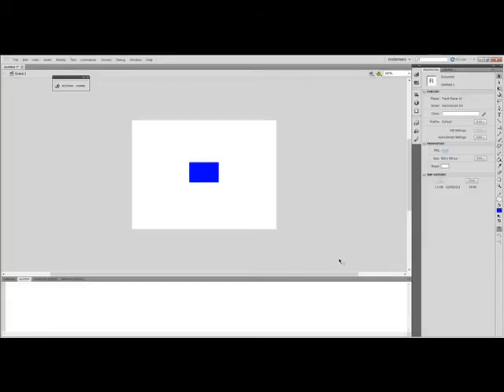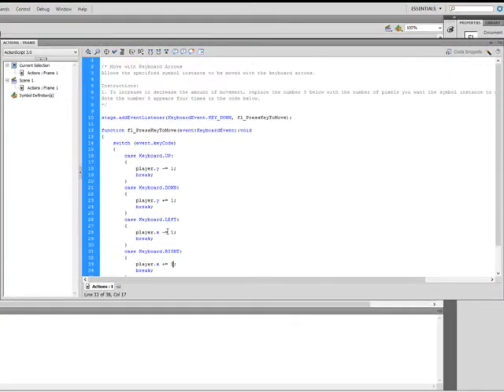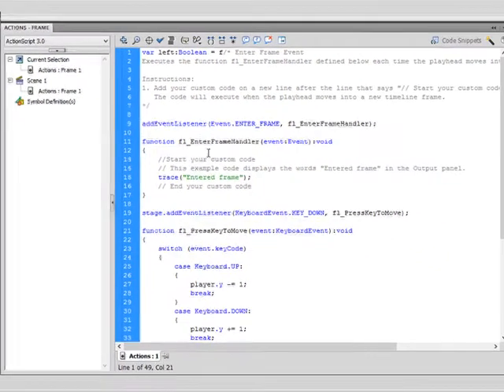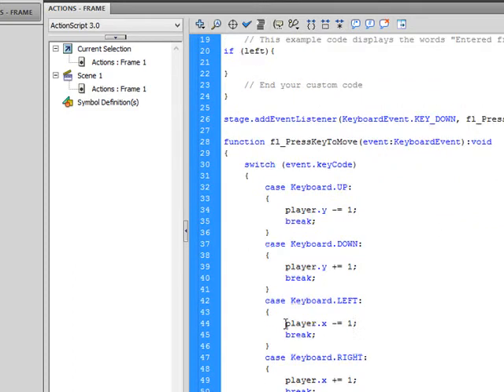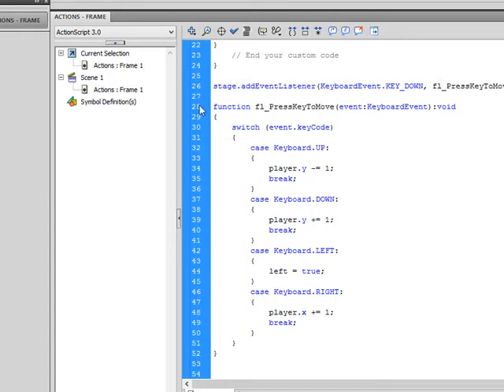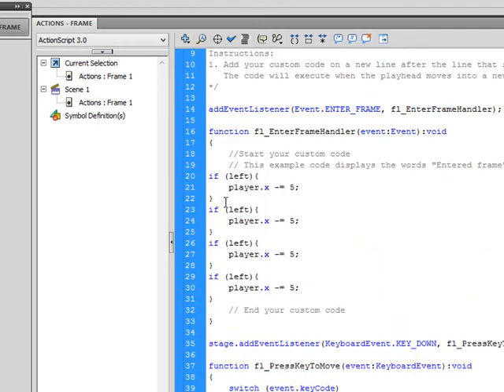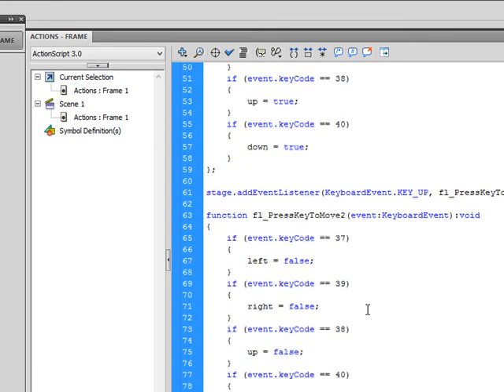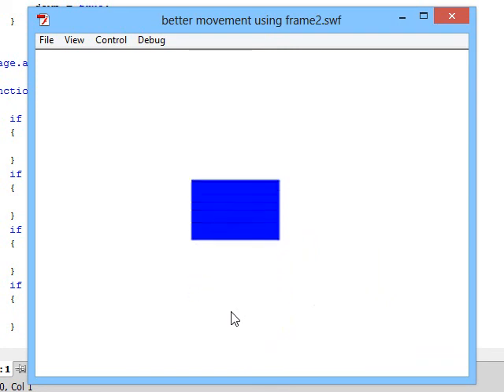moving an object around the screen using AS3 - Improved using Frame Event